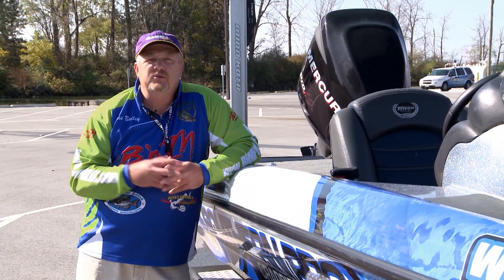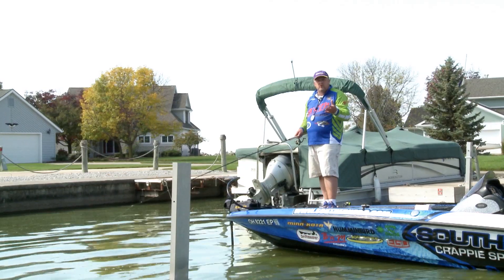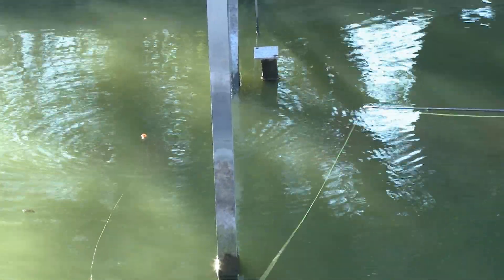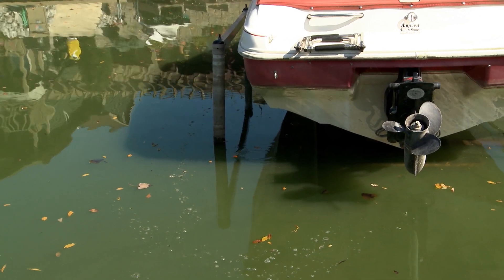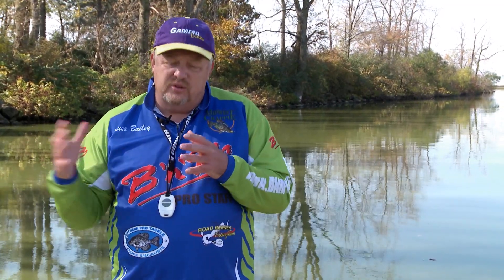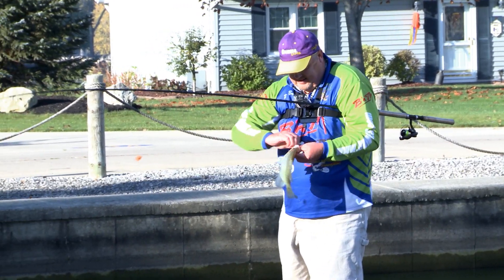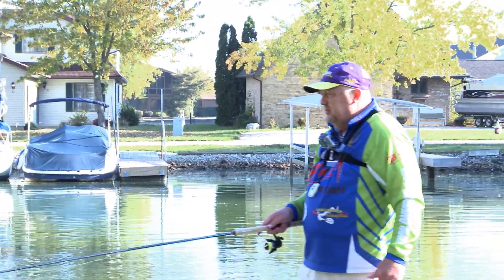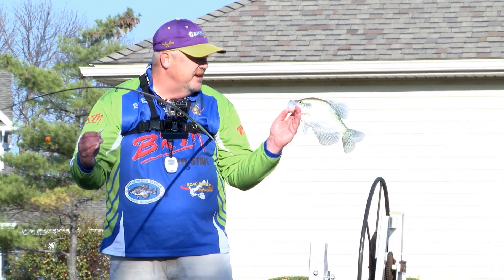Heavy Metal Crappie Fishing on Grand Lake St. Marys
SEASON 1 EPISODE 8. In this episode of BrushPile Fishing host Russ Bailey is on his home lake of Grand Lake St Marys Ohio doing some heavy metal fishing!